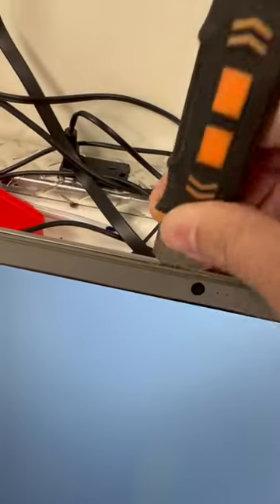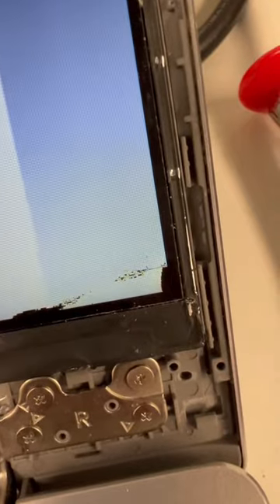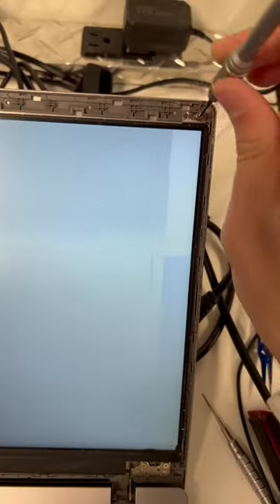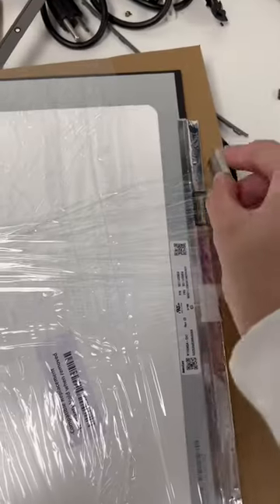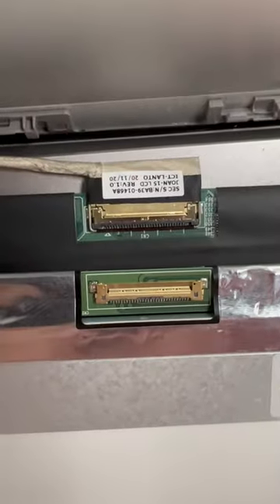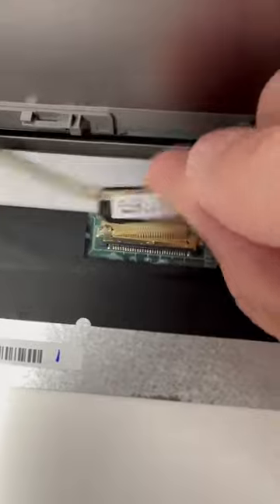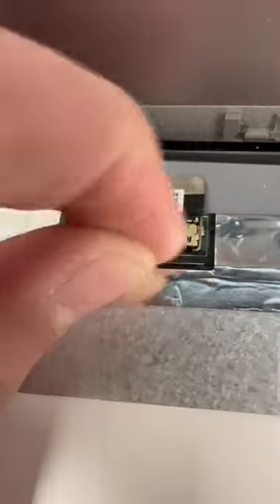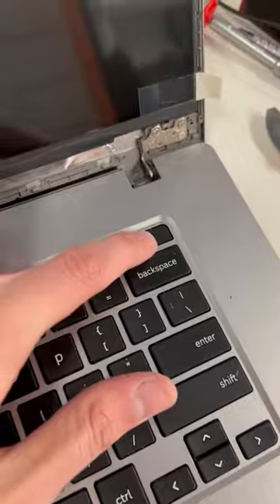Repairing broken laptop screen